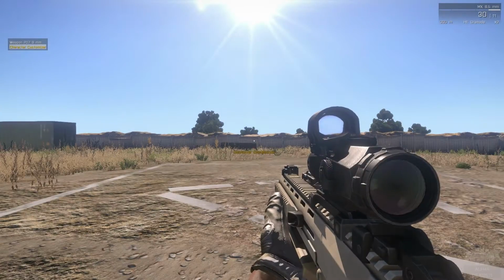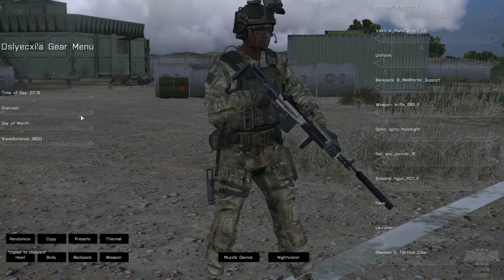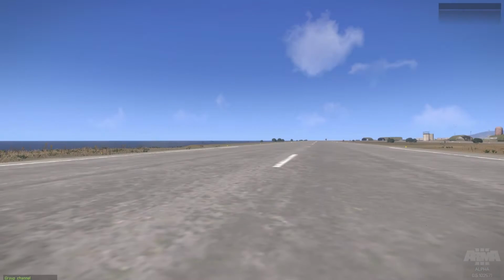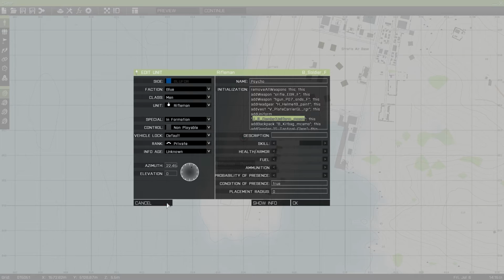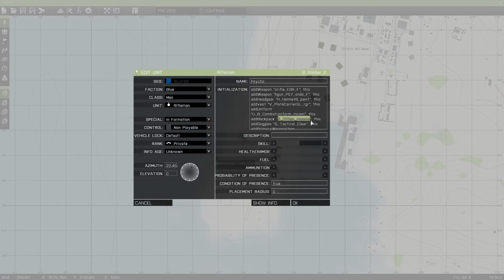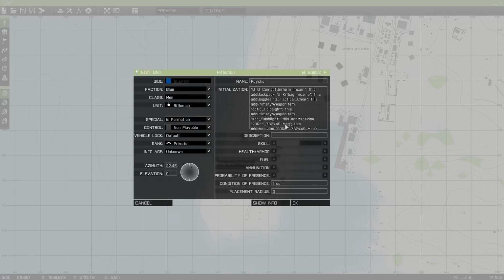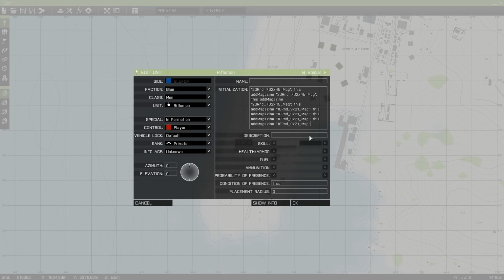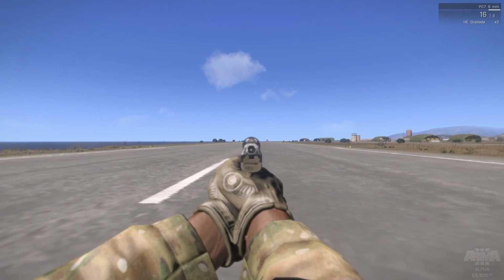Arma 3 (alpha) - Editor Tutorial - Ep.6 Custom Loadouts - Scripting Pt.1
To get Script name on the website just click classname and than copy the name.

Hope you guys enjoyed this video if so leave a like or comment!